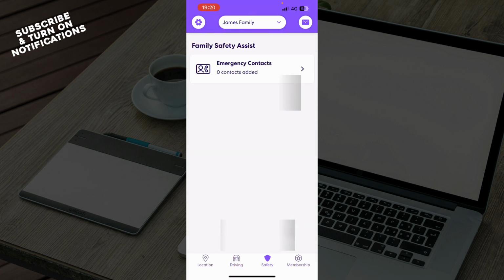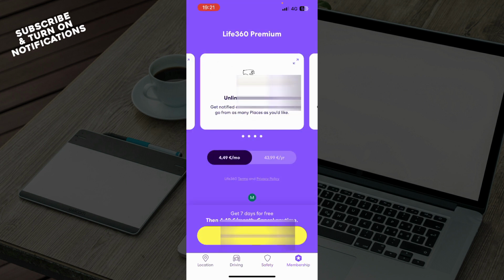How To Turn On Dark Mode on Life360 App (Quick Tutorial)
In this video I will show you How To Turn On Dark Mode on Life360 App. It would be good if you watch the video until the end so that you don't miss important steps.